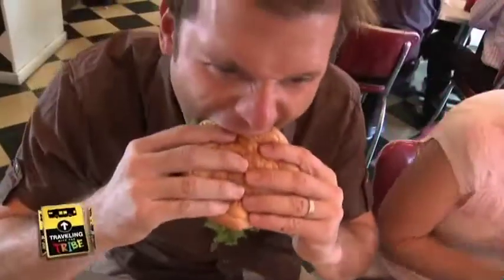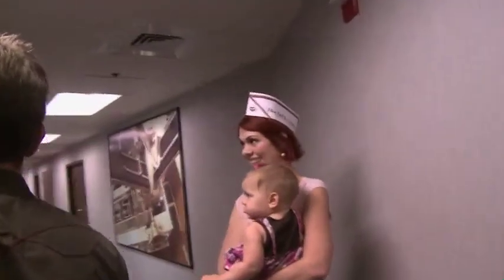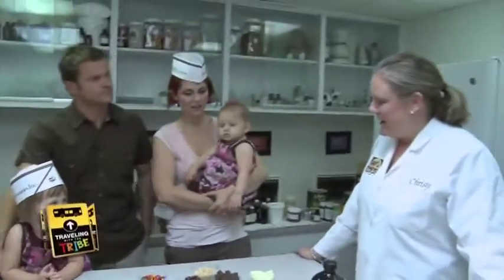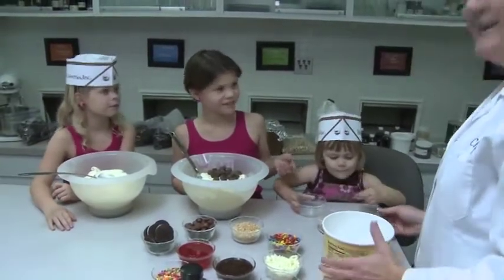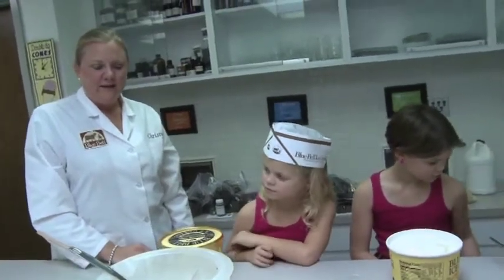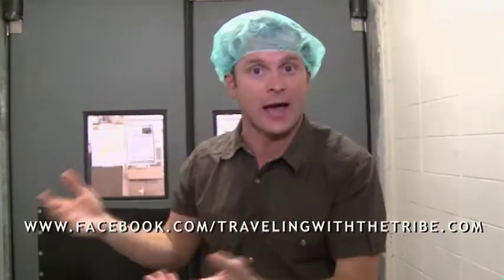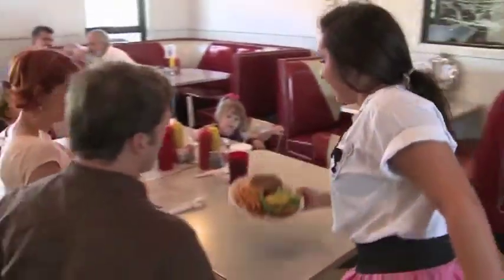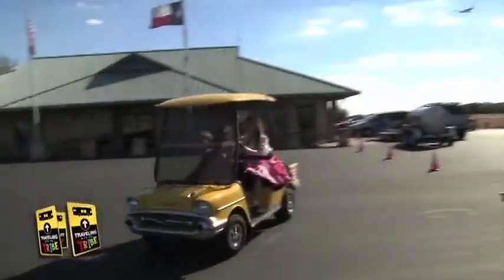Joe Gumm & family, Traveling With The Tribe: Brenham, TX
Traveling with the Tribe is an Emmy award-winning travel show that takes you on the road to discover the greatest vacation spots and road trips in America for families. Follow hosts, Joe Gumm (former ESPN radio host and Fox Sports anchor) his wife Alexa and their four daughters, as they seek out adventure each week from all types of great locations, including the second largest state in the U.S., Texas. Plus, tune in to see all the tears, tantrums and drama...and that's just from Joe.